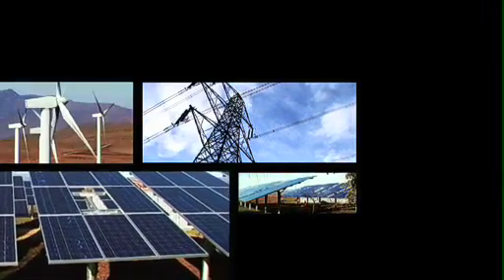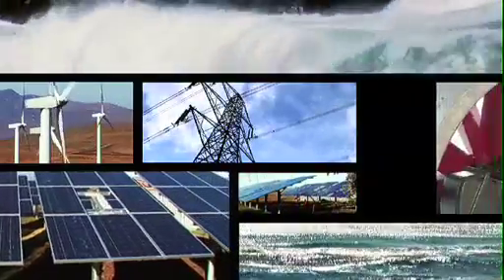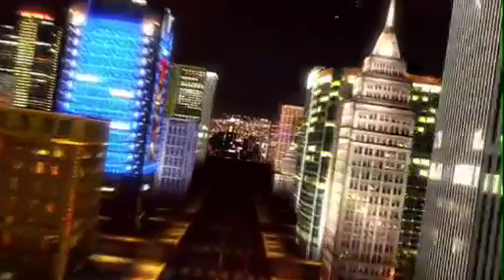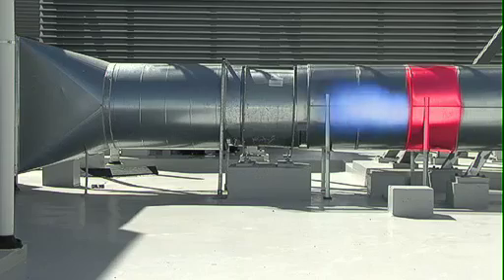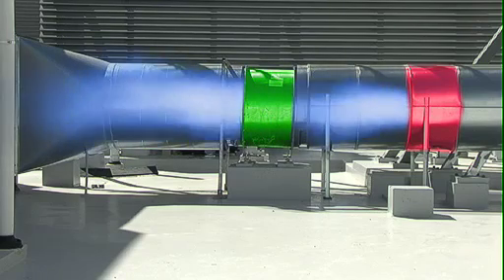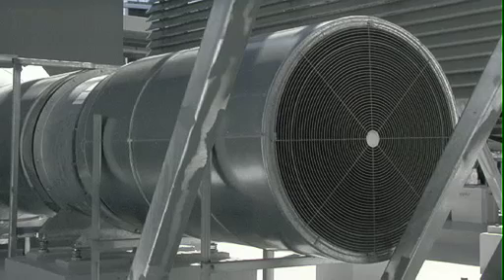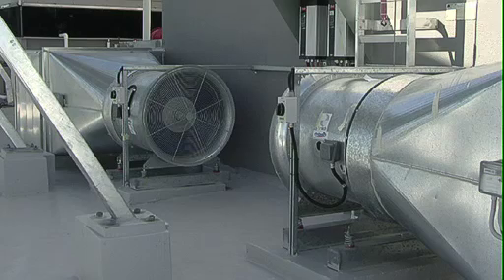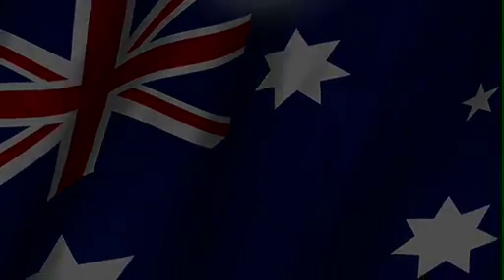Renewable Air Energies - join the Energy Revolution!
Renewable Air Energies Pty Ltd is an Australian company committed to the development of air-driven energy saving innovations which utilise air input to provide free energy output.

Once installed, the Renewable Air Energies System provides a renewable energy source of electricity that can substantially supplement traditional energy supplies.

The system is ideal to provide electricity to run designated purposes such as common lighting, neon advertising, standby power systems, car parks and other similar applications within commercial, industrial and residential buildings including such things as high-rises, factories, mines and tunnels.